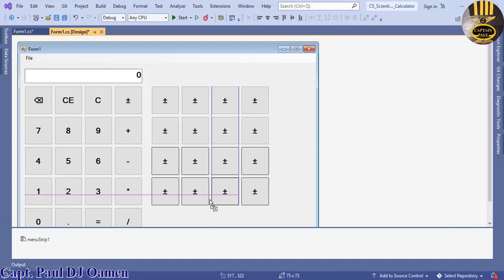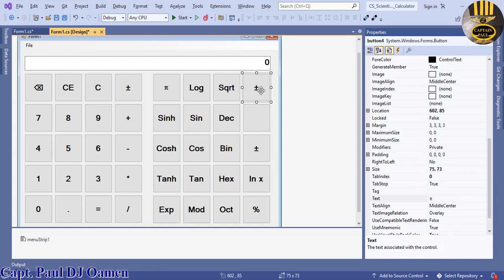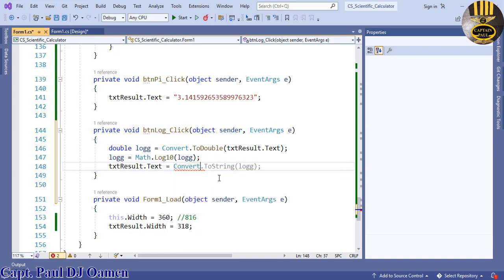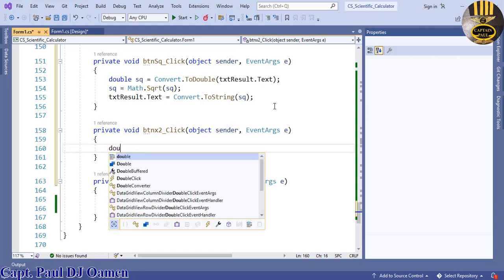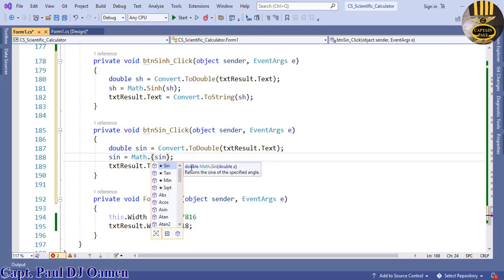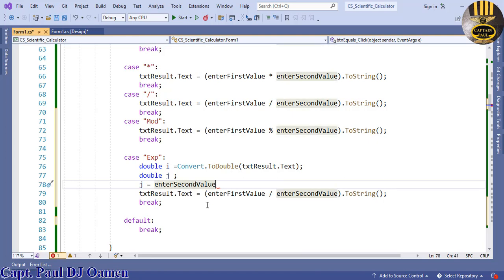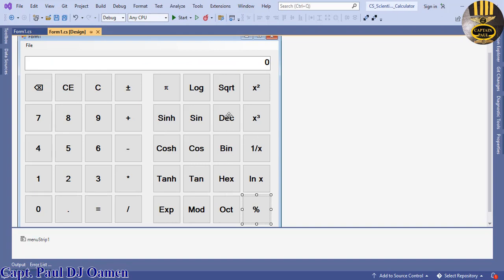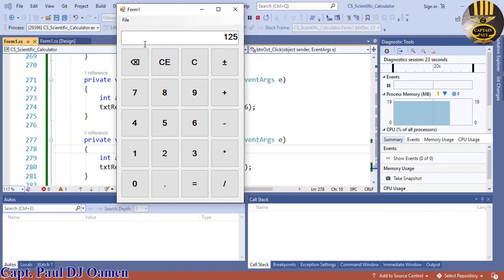How to Create a Scientific Calculator in C# - Part 2 of 2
How to Create a Scientific Calculator in C#, using IF Statement, Switch Case Statement, with global and local variable declaration. Excellent tutorial for beginners.

Channel Members can Download the Scientific Calculator in C# source code, and modify it for their own personal use. Plus one other source code per month. Total - 2 Source codes Per Month, only: